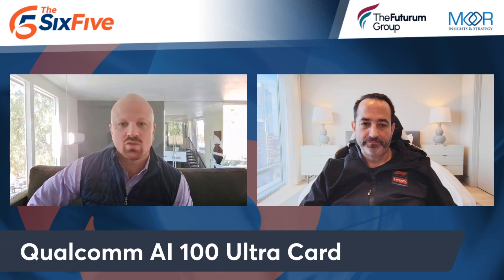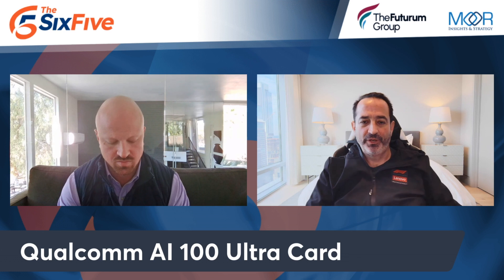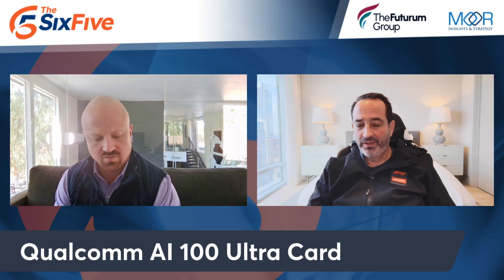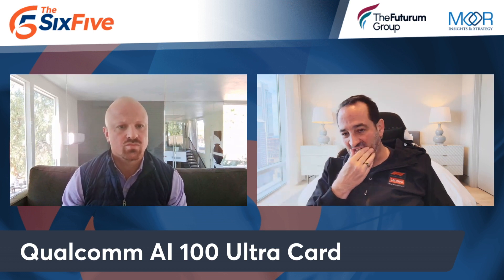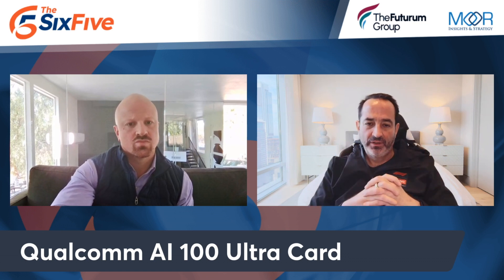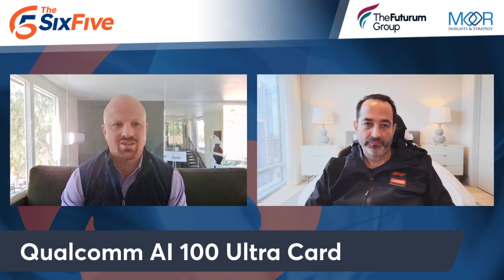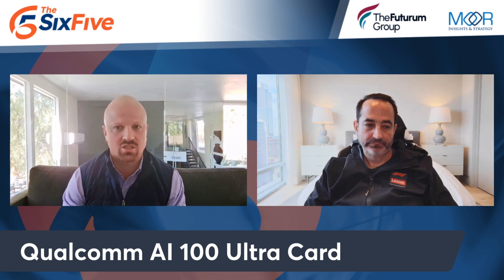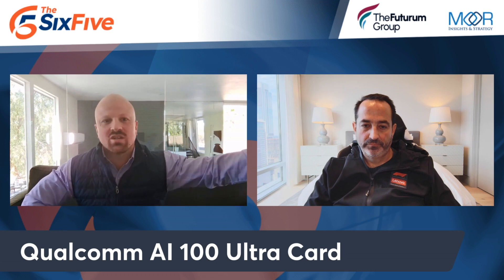Qualcomm AI 100 Ultra Card - Episode 193 - Six Five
Qualcomm AI 100 Ultra Card